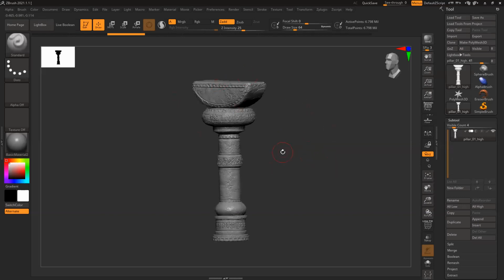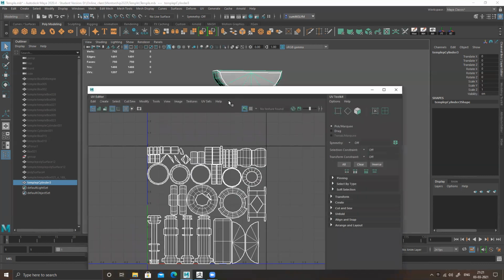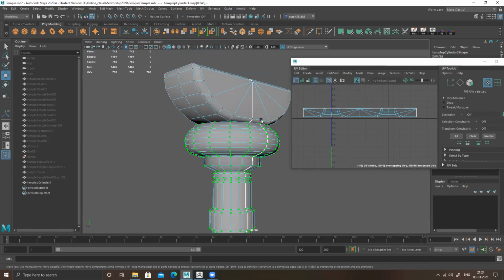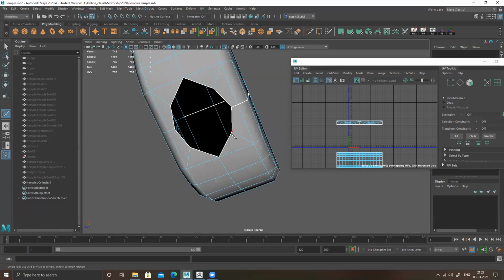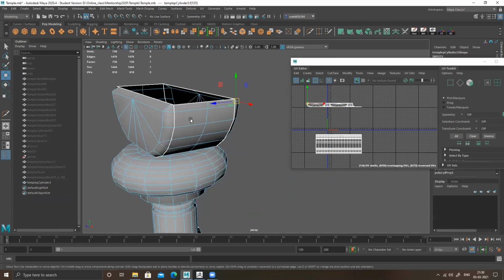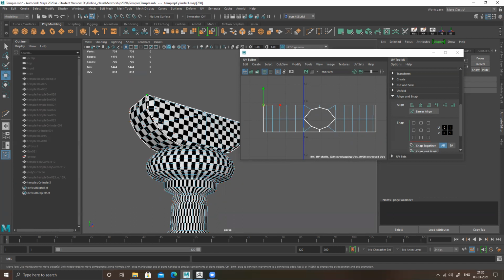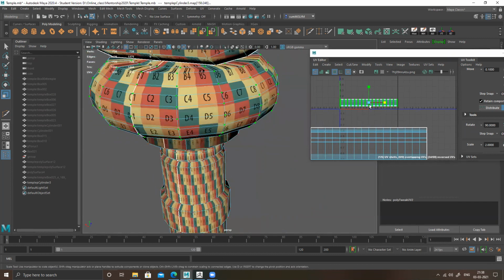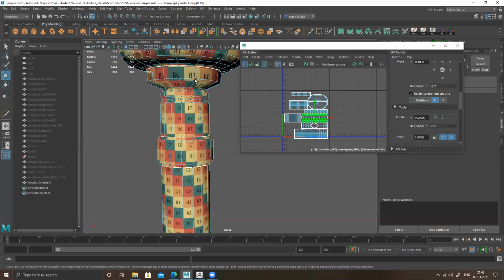2021 03 03 21 12 54 3D Environment 76396147786